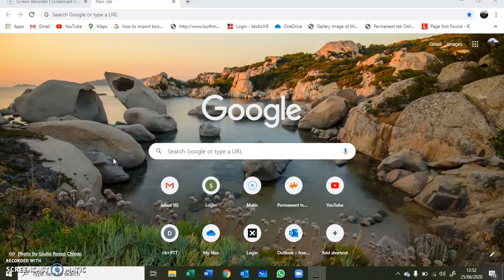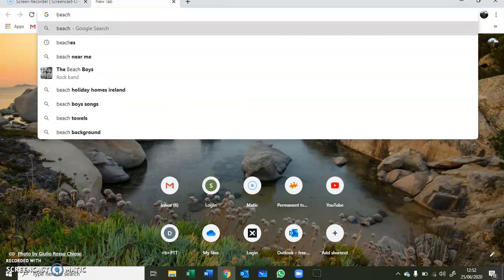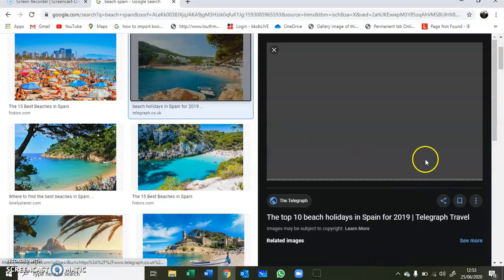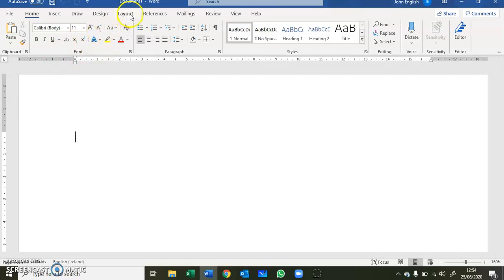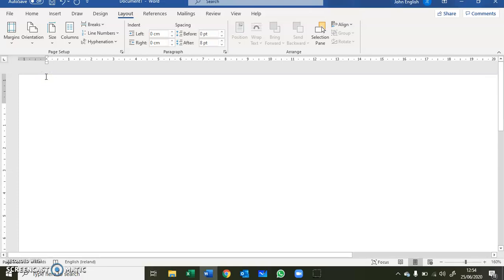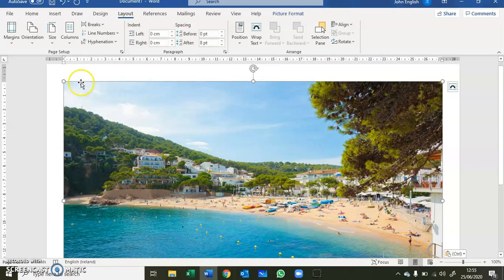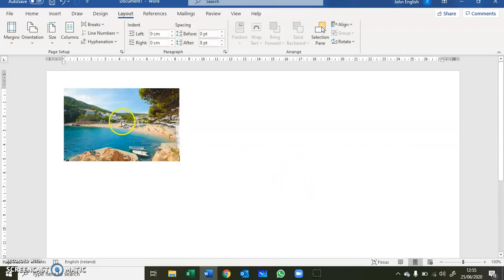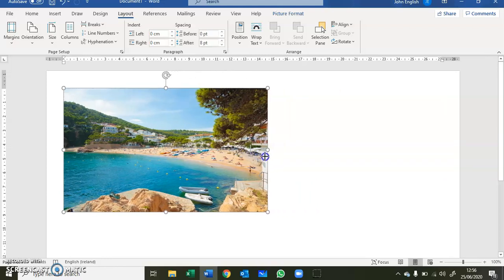JE How to copy an Image from the Internet to Word